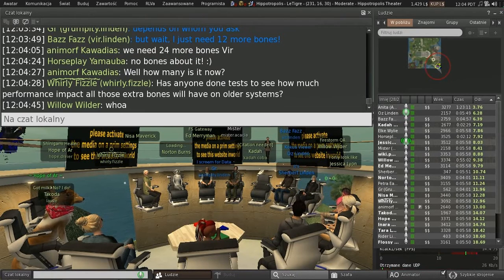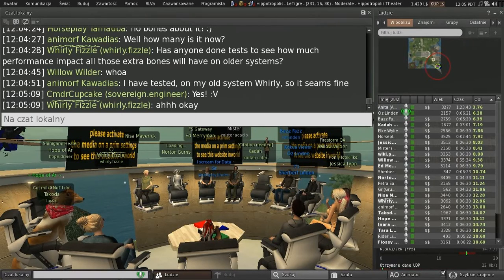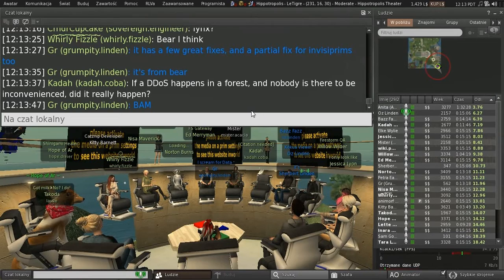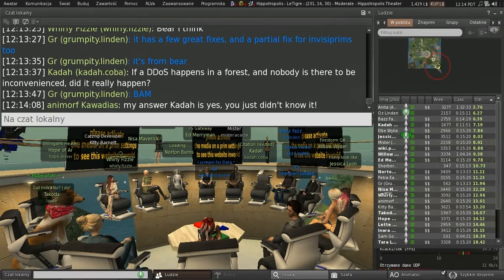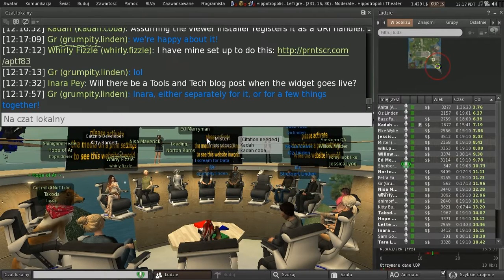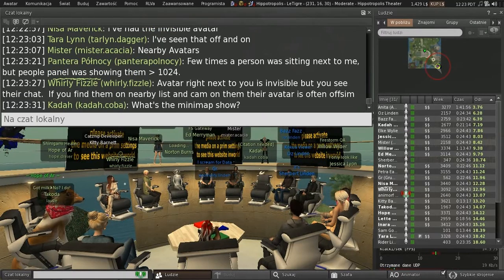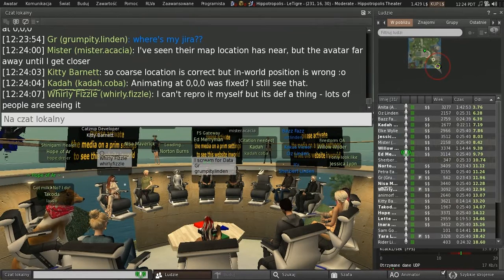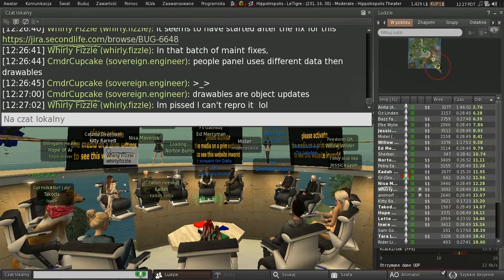Second Life: Third Party Viewer meeting (08 April 2016)